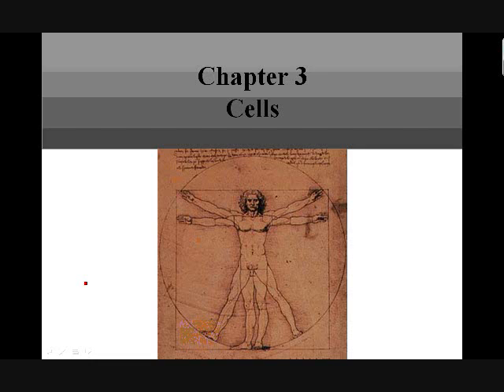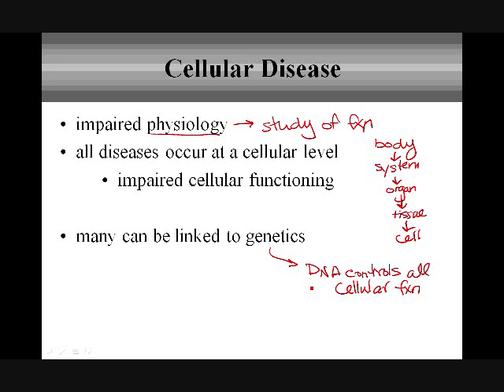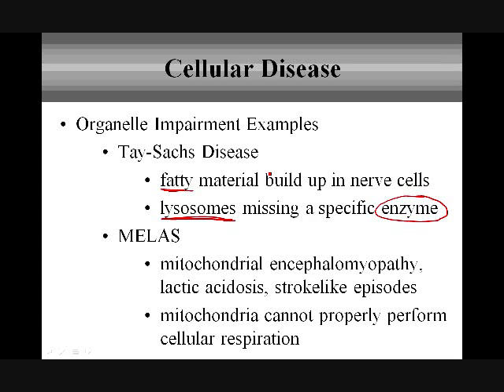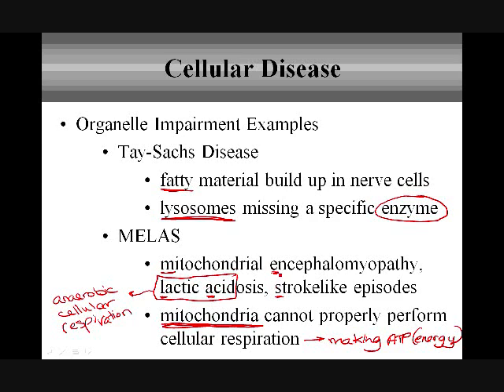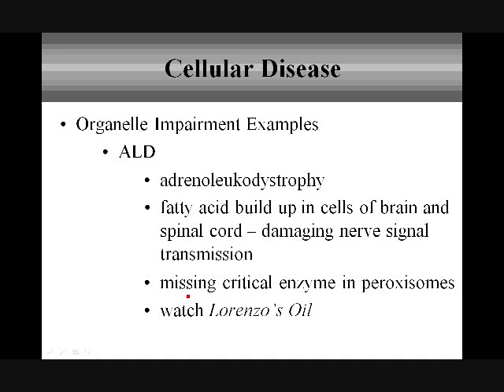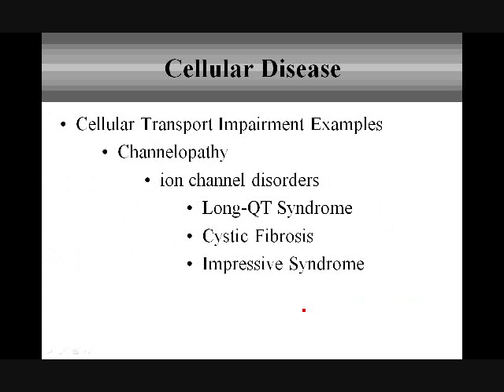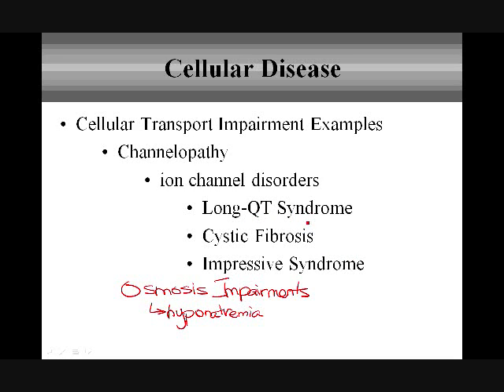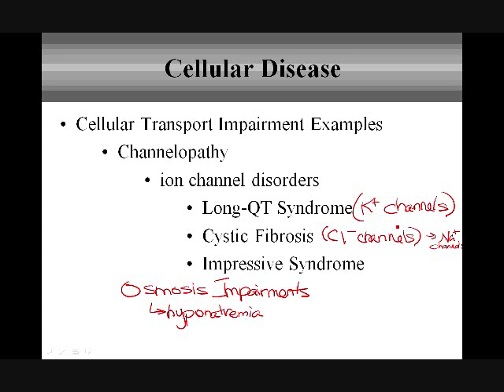Cellular Disease Part 1